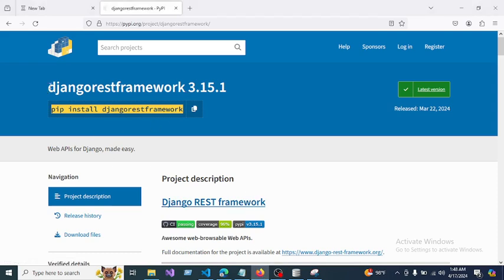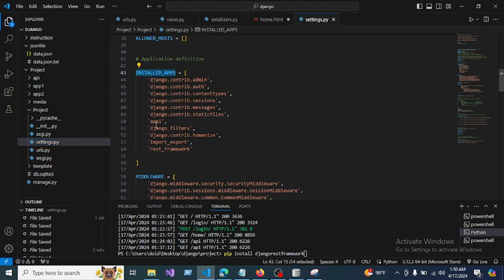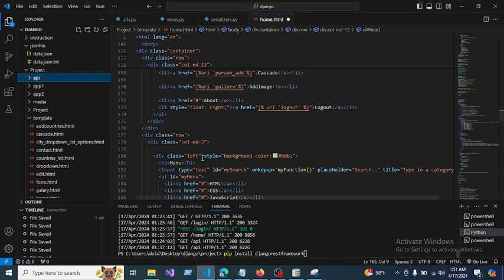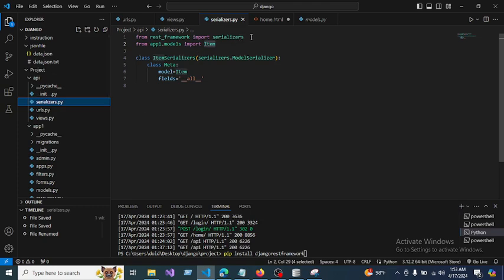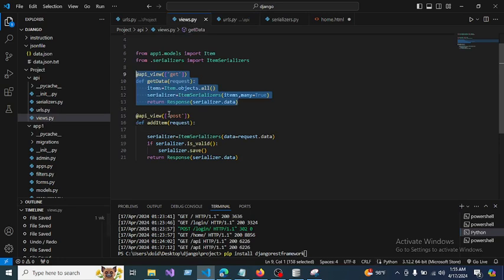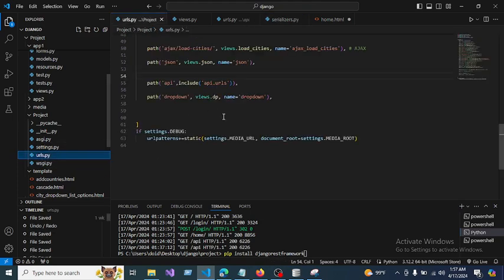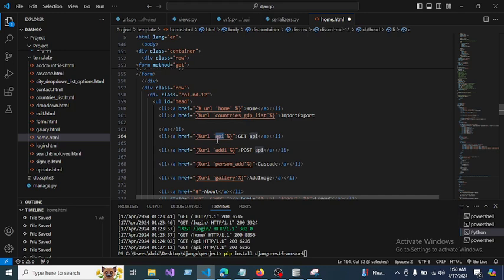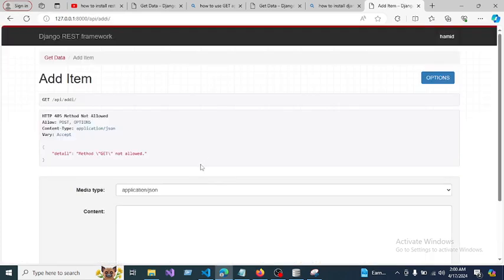GET api in django rest_framework python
After creating your model Name then
make migrate ...
by using following command
1. python manage.py makemigrations
2. python manage.py migrate